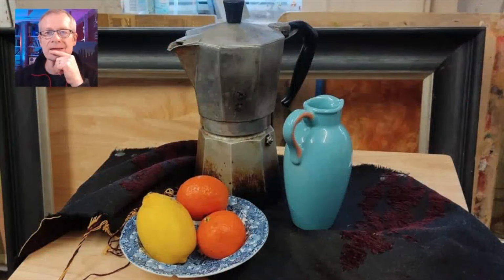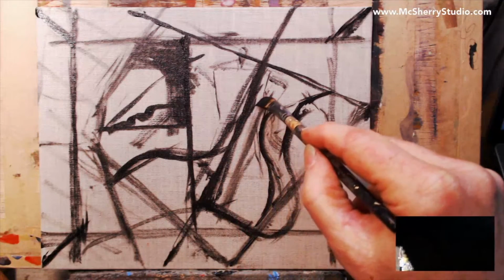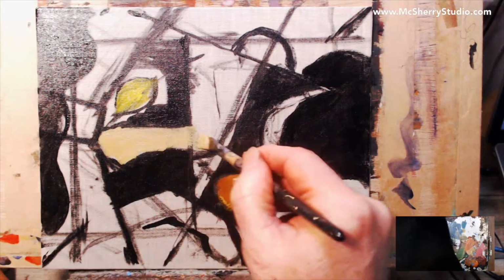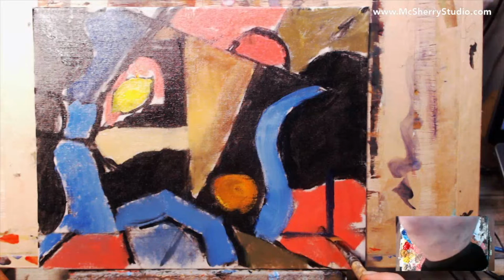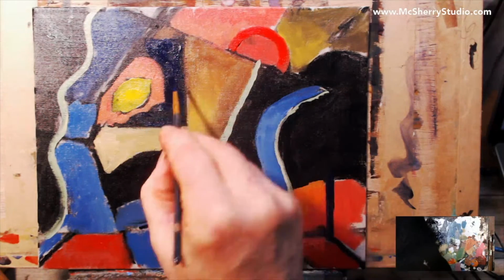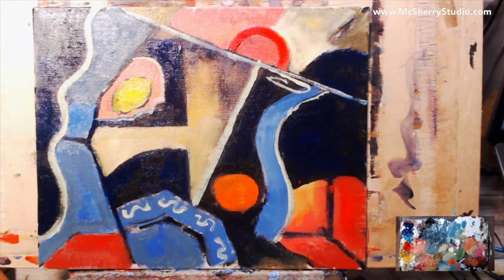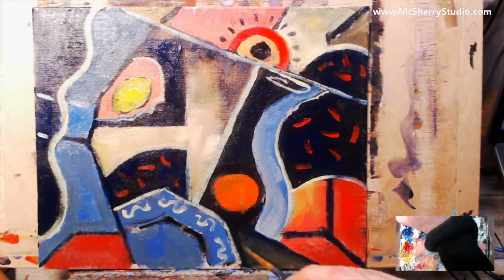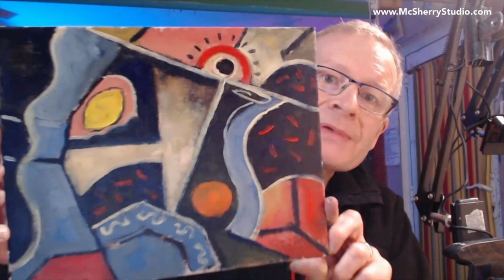Painting Cubism is Fun! How to paint a Cubist Still Life in Acrylics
Do you love the avante-garde artworks of Pablo Picasso , George Braque and Juan Gris? Don't know where to start? You'll need to abandon any sense of three-dimensional description. Keep all your objects flat - although that's not to say you can have no sense of depth...Whatever you do, keep at it. Make a few attempts in acrylics -it's faster and more forgiving to begin with.

🎨 🎨 Join My Live Zoom Painting Class —perfect for beginners or anyone looking to sharpen their painting skills.
—Kevin

🎨 Learn to Paint Remotely Online with Me. Live and in person!

🎨 Learn to Paint with my beginners' complete video course.
Perfect for beginners in oils and acrylics. 7 hours of video with text support and a monthly live Q&A.

🖌️ Paint oils. Paint small. Paint often.
—Kevin McSherry